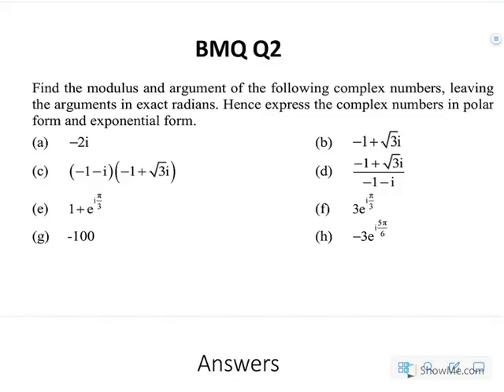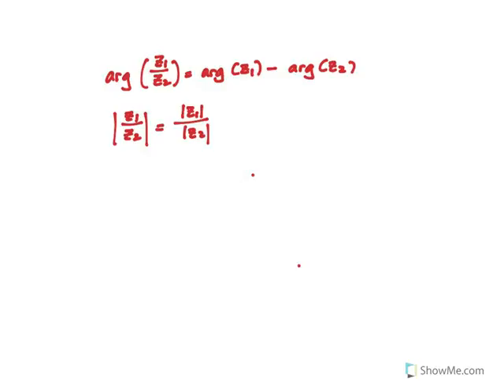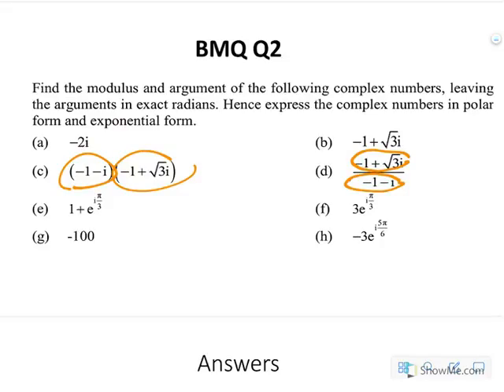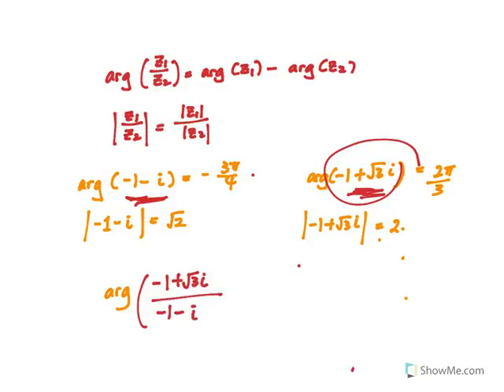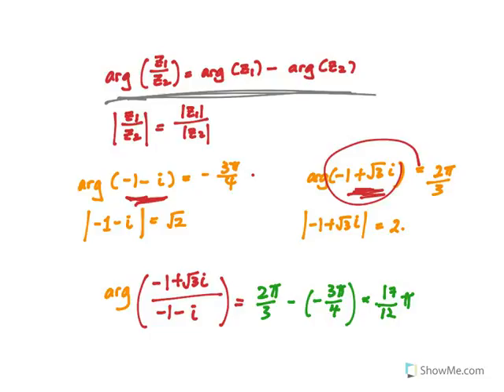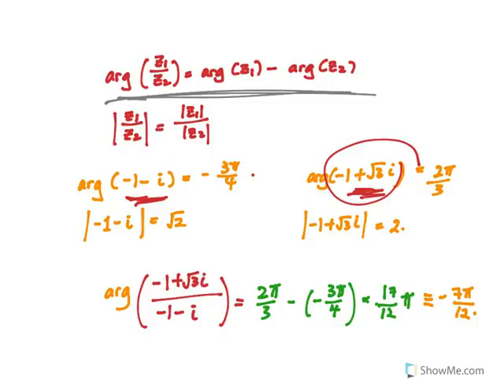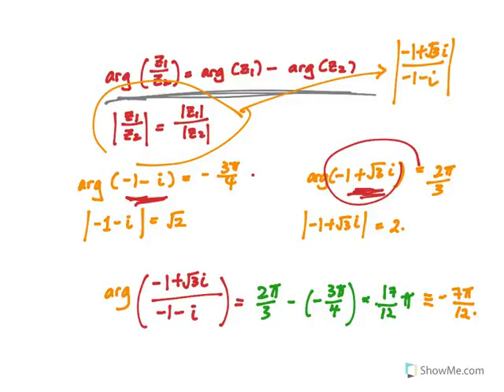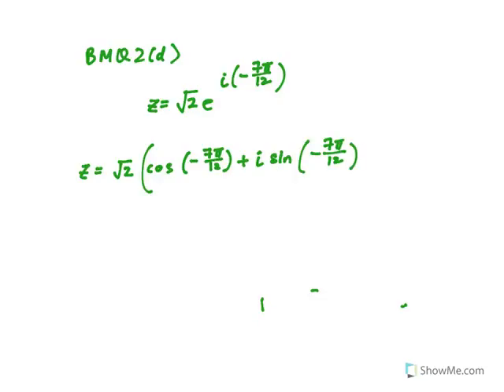2017 Complex Numbers Tutorial BMQ 2(d)